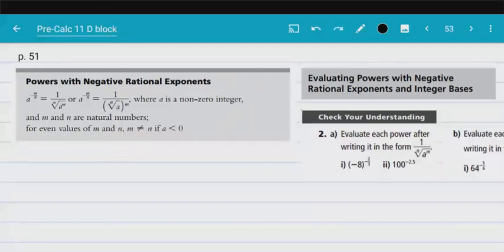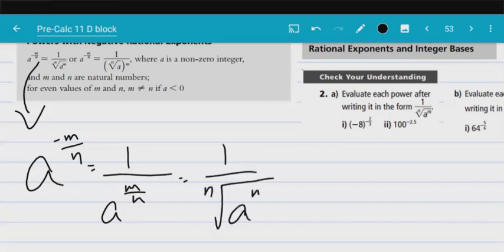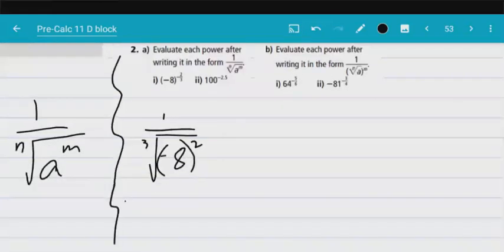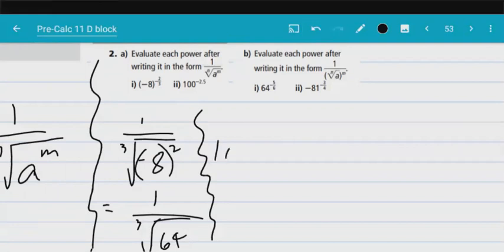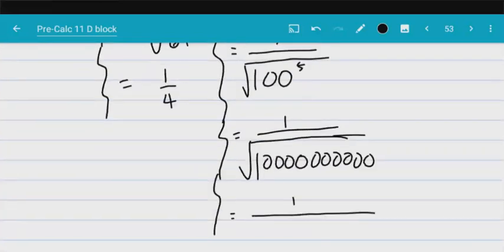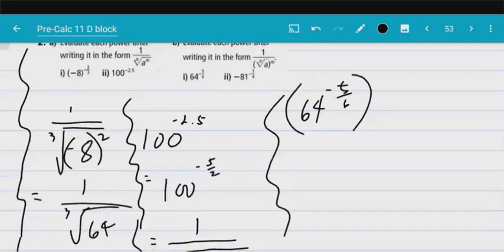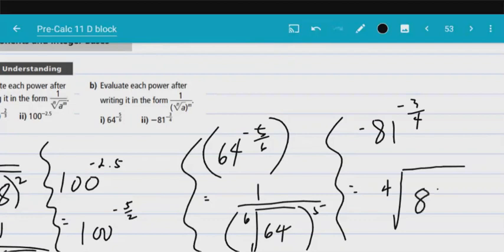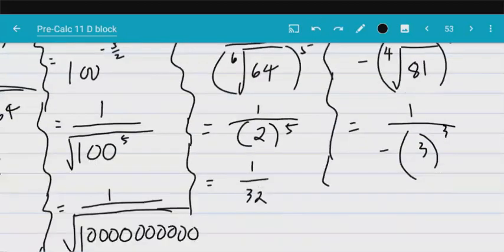Sec. 1.5 Powers with Negative Rational Roots (part 2 of 4)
Check Your Understanding #2